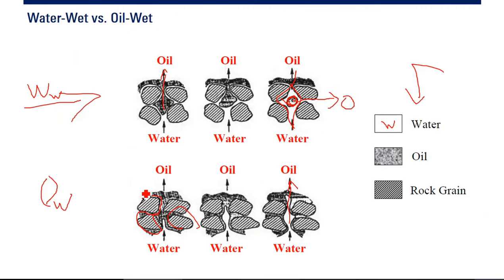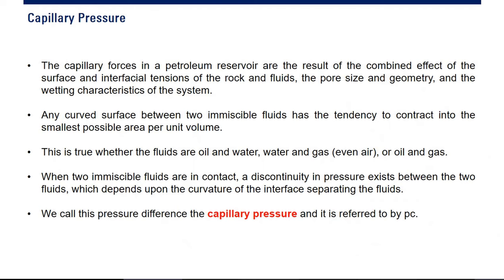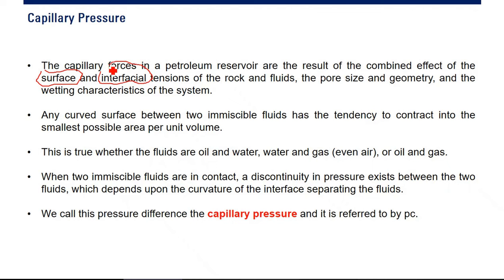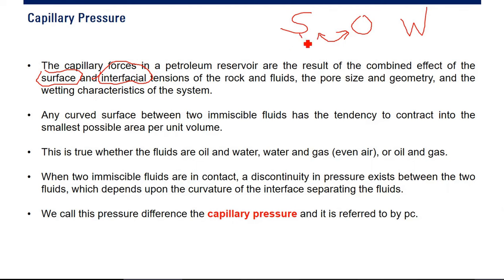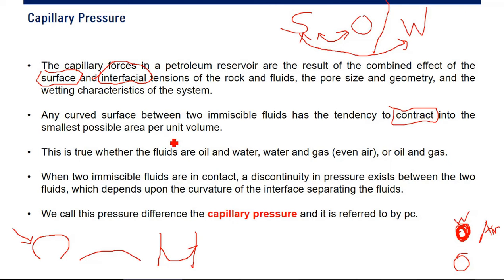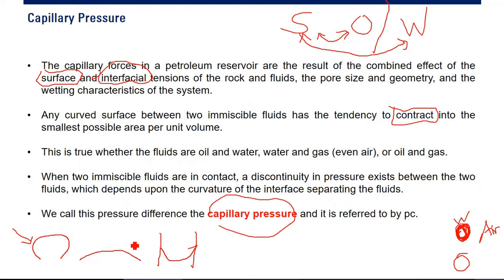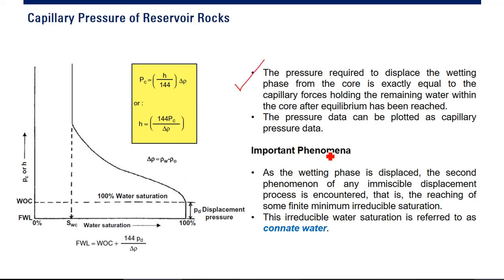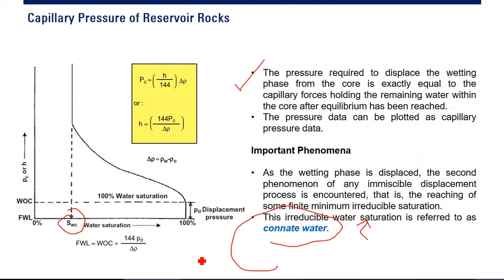[LECTURE 5B] - Capillary Pressure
Capillary Pressure